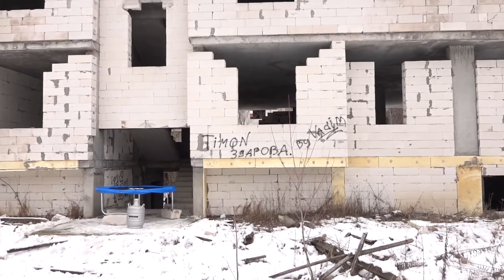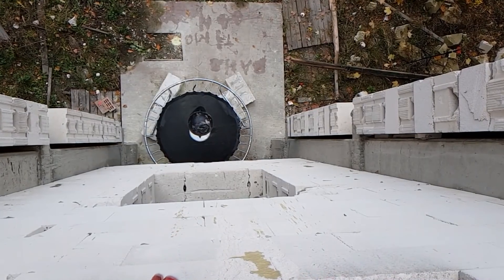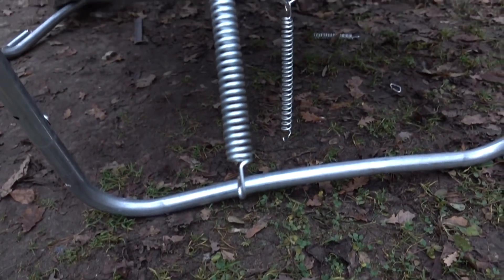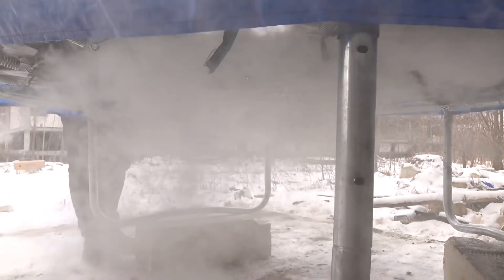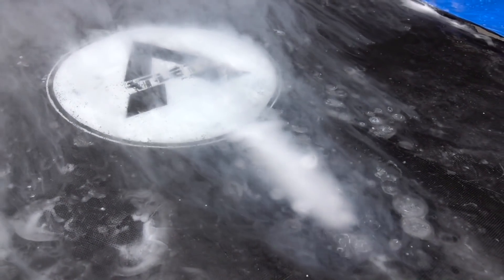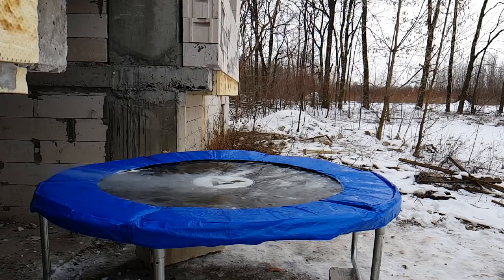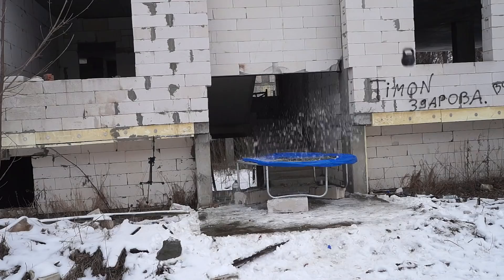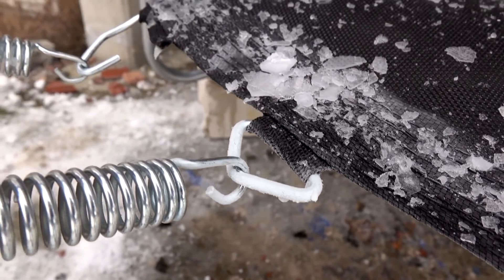24 Kilogram Kettlebell Dropped on the Completely Frozen Trampoline!